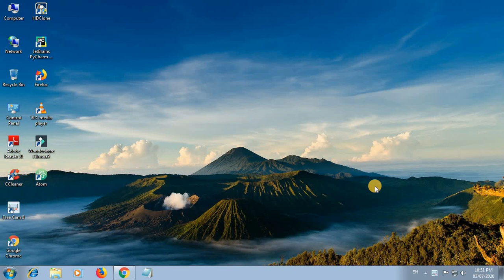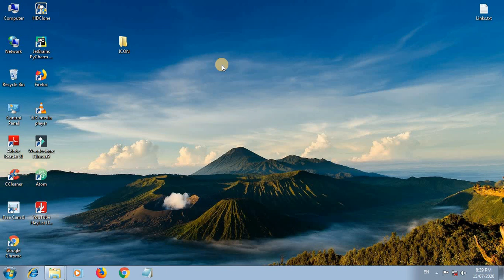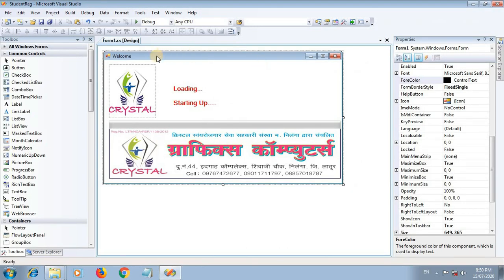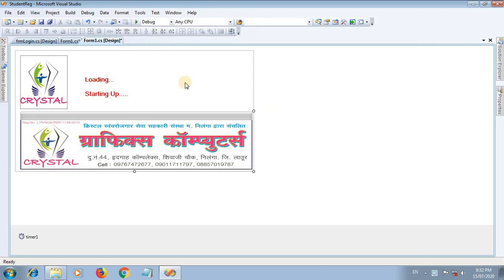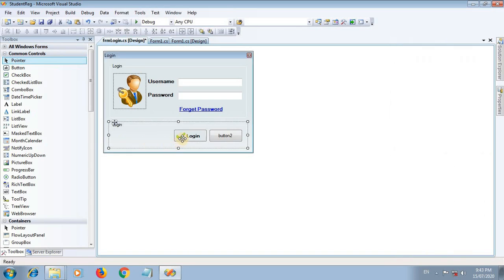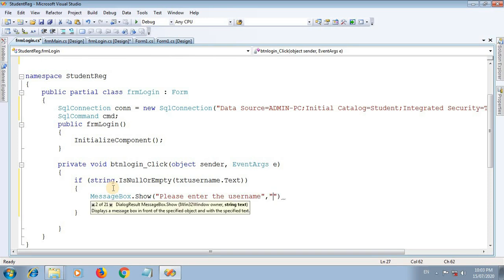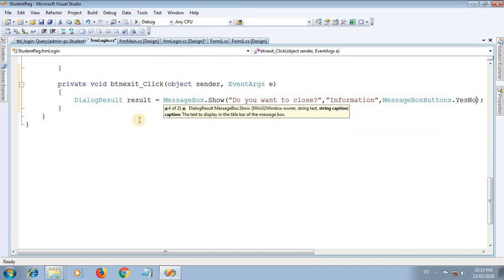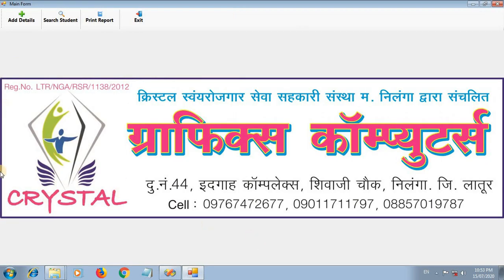C# Project Development Part 01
A windows form application is an application, which is designed to run on a computer. It will not run on web browser because then it becomes a web application.
A Windows forms application is one that runs on the desktop computer. A Windows forms application will normally have a collection of controls such as labels, textboxes, list boxes, etc.
Windows Forms allows to create graphically rich applications that are easy to deploy and update. The applications are more secure than traditional Windows-based applications.